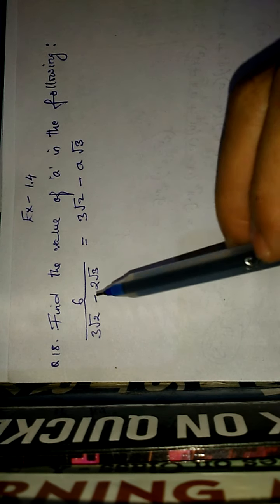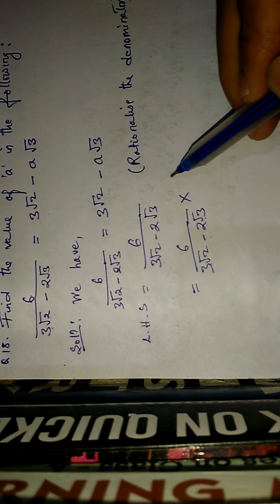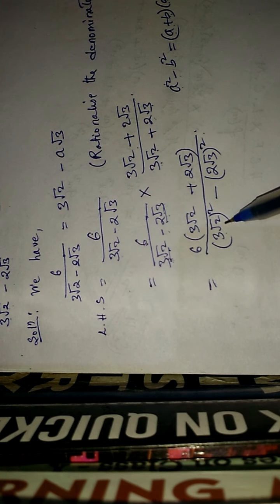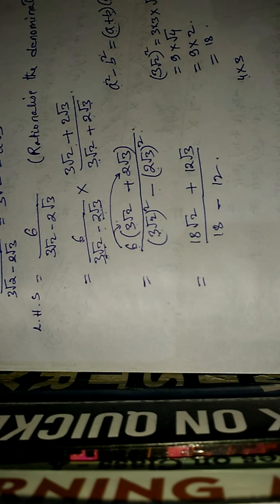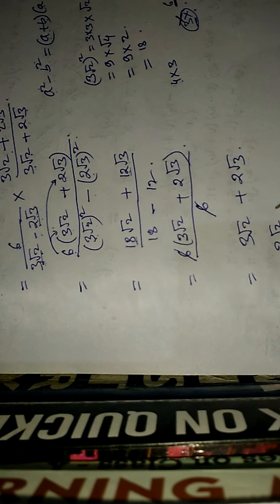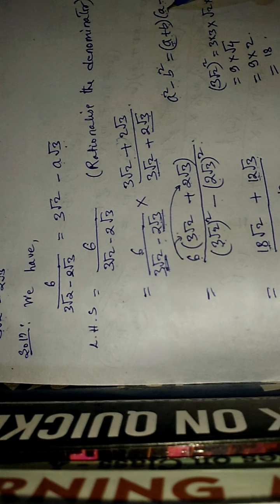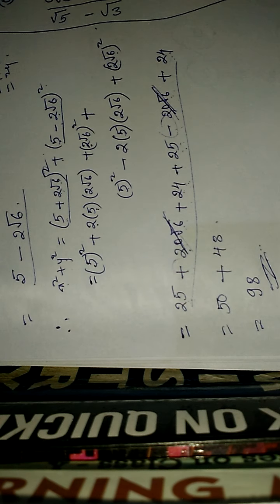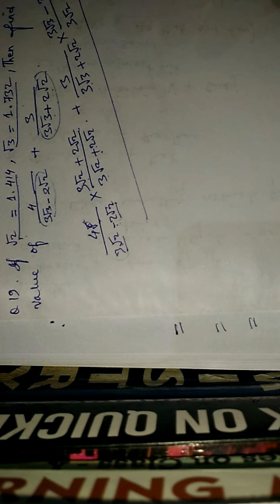Class IX Mathematics Irrational numbers